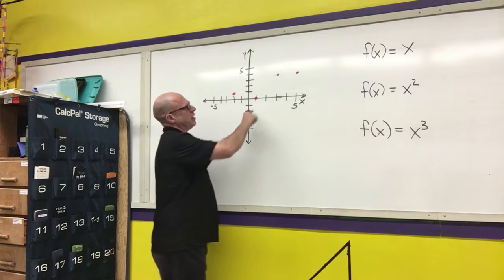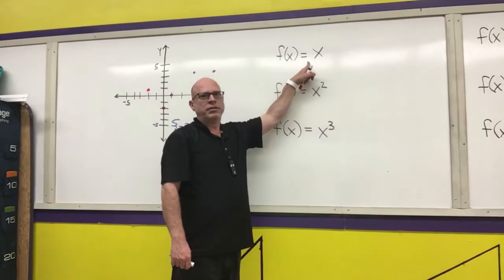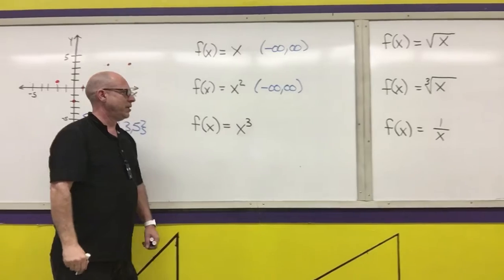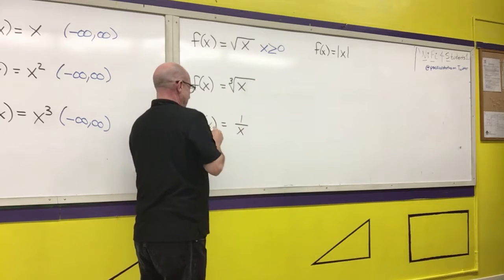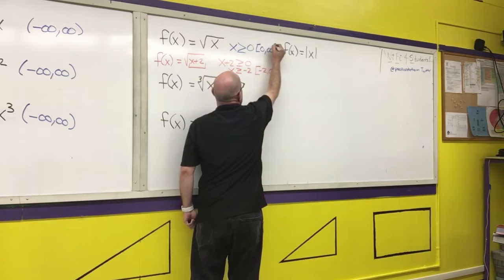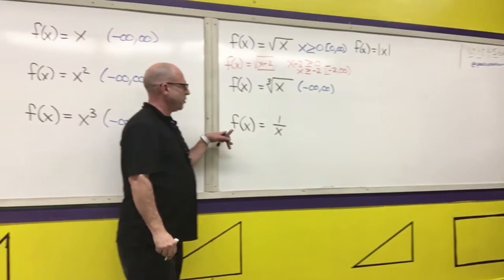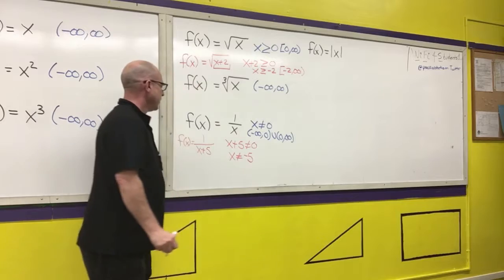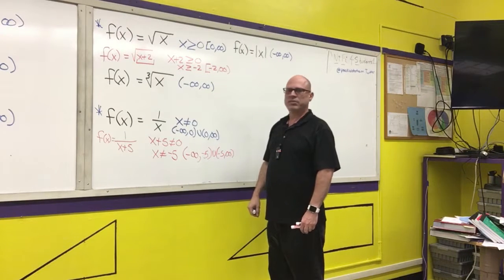M111-02-02C Domain of a Function